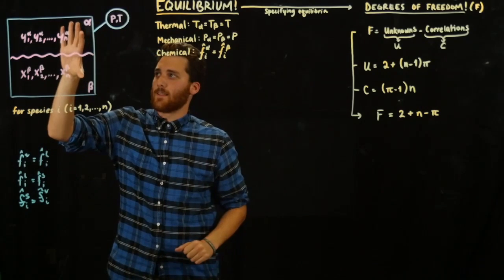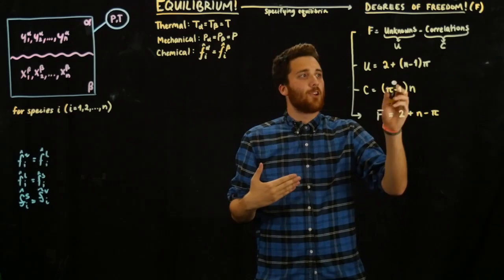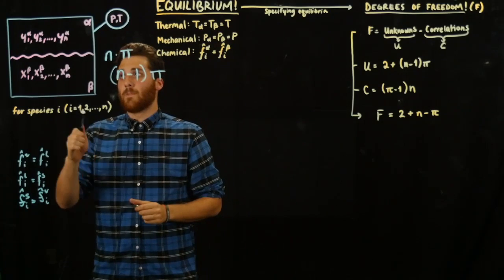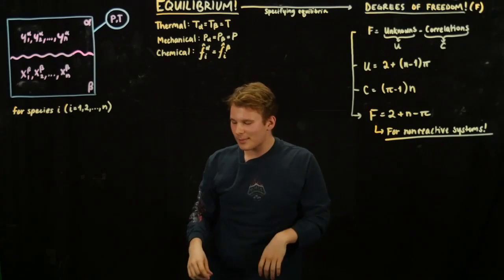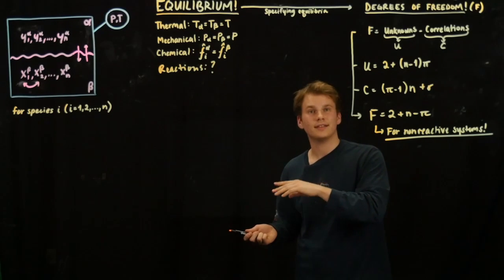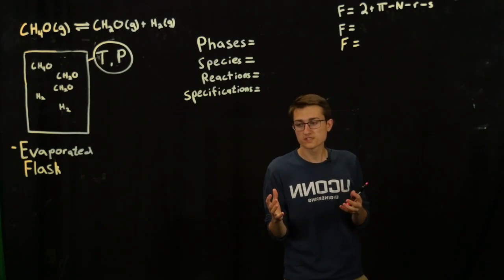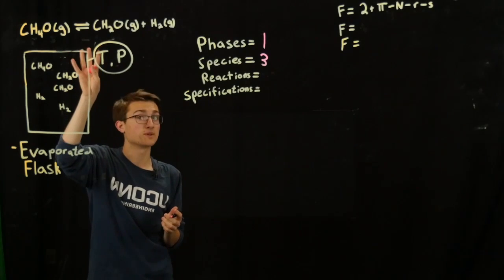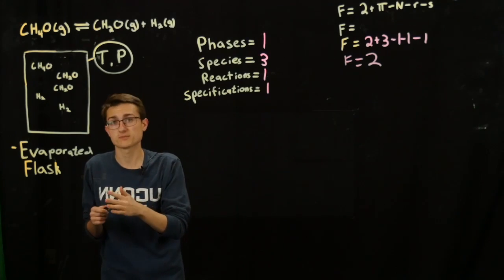Semester Project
This video provides a lesson in Gibbs Phase Rule for reactive systems. It includes a simple derivation and an example of an application.